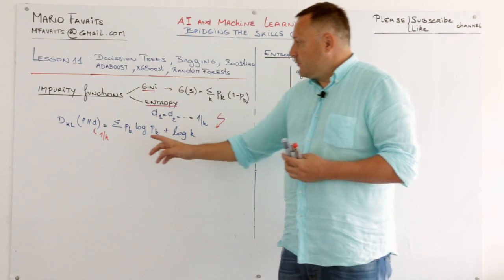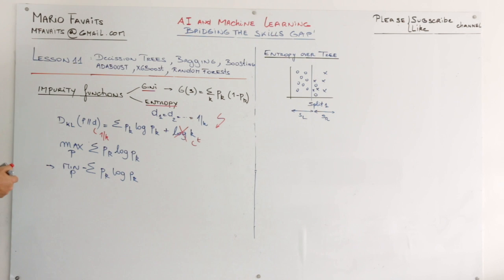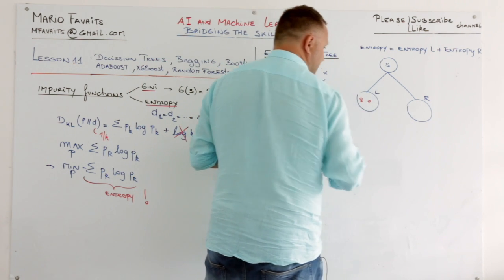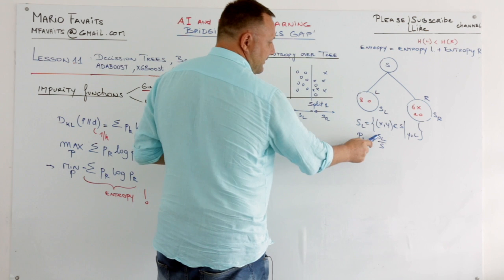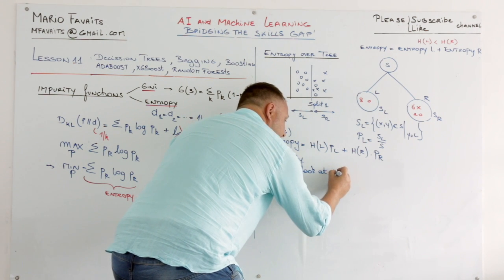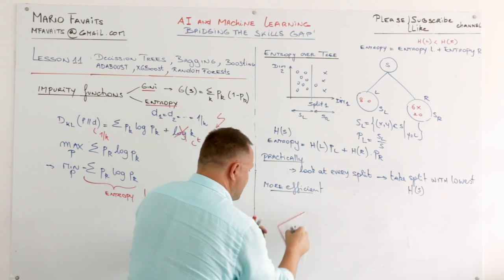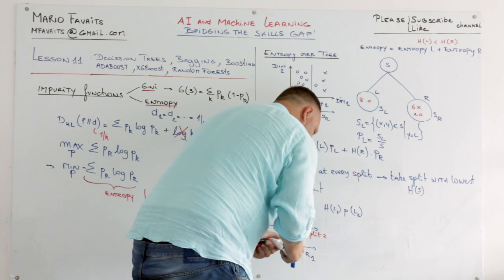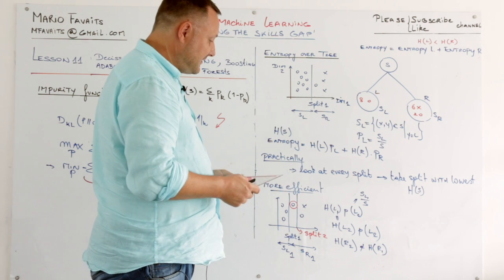#114 - Entropy over a Tree